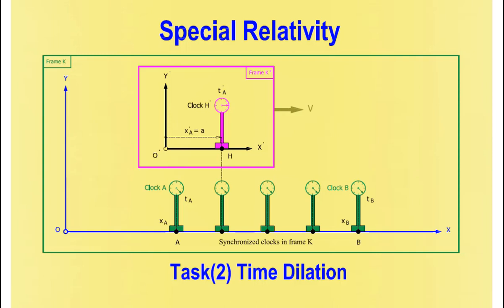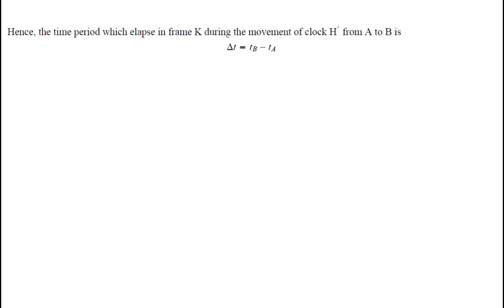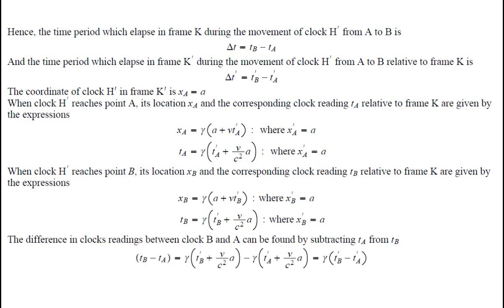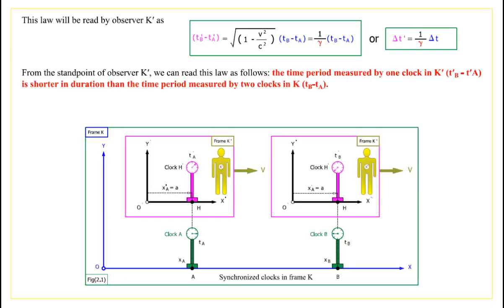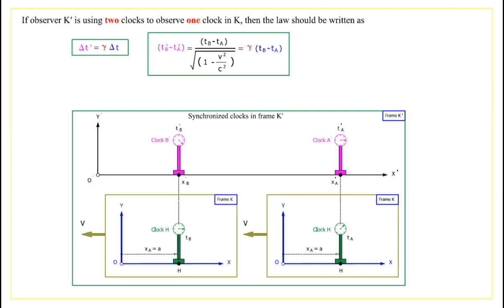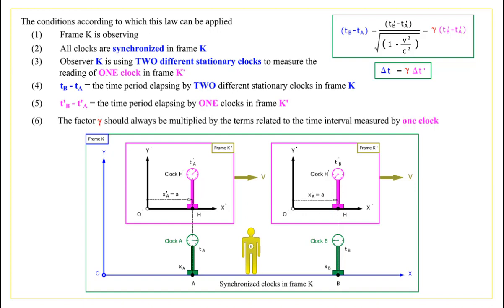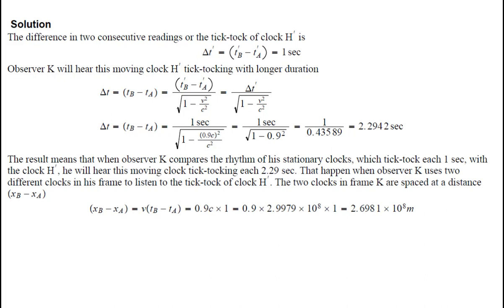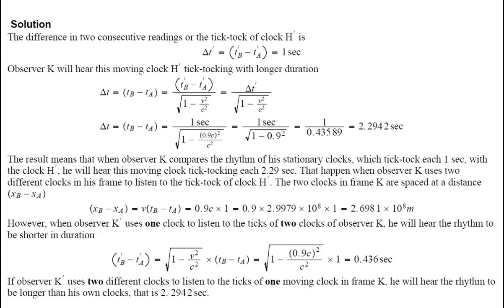2- Special Relativity Time Dilation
A clock H′ is moving at speed 0.9c relative to reference frame K. Both observers K and K′ use clocks which ticks every second. If observer K′ hears his clock H′ ticking for one second, how many seconds this moving clock H′ will tick for observer K?
When observer K compares the rhythm of his stationary clocks, which tick-tock each 1 sec, with the clock H prime, he will hear this moving clock tick-tocking each 2.29 seconds. Hence a moving clocks will tick-tock slower than a stationary  clock, or the tick-tock of a moving clock will dilate in comparison with a stationary clock